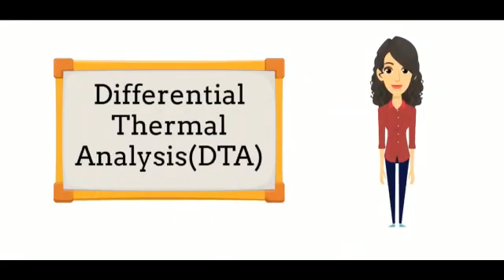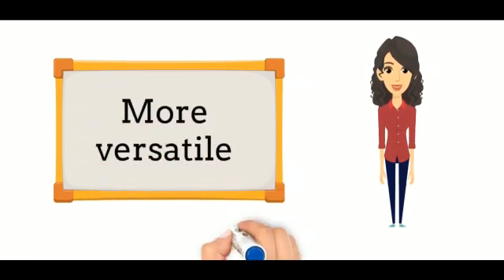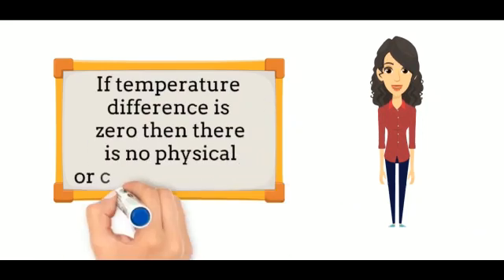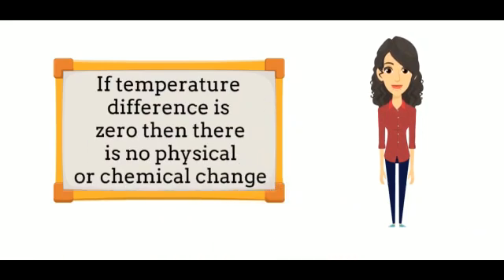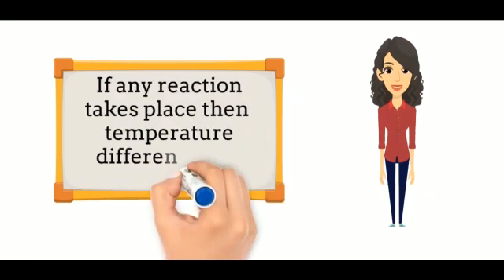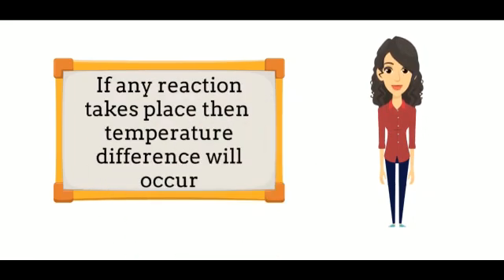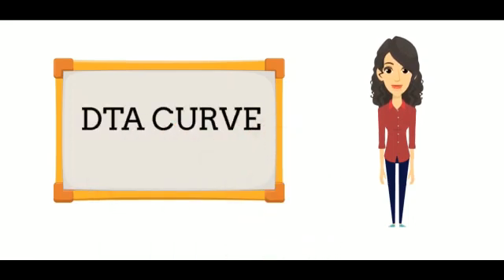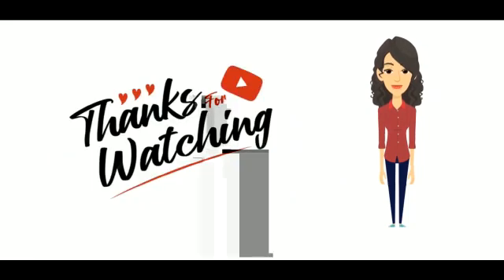DIFFERENTIAL THERMAL ANALYSIS (DTA)@jhwconcepts711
hello students in this video i will tell you about the brief introduction about the differential thermal analysis which is also known as DTA